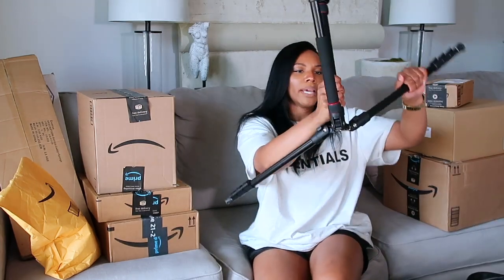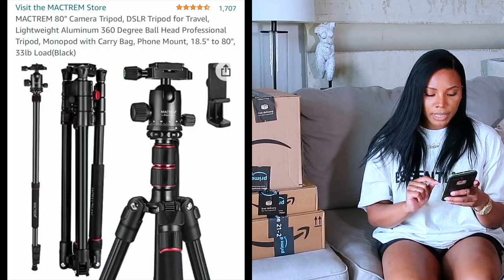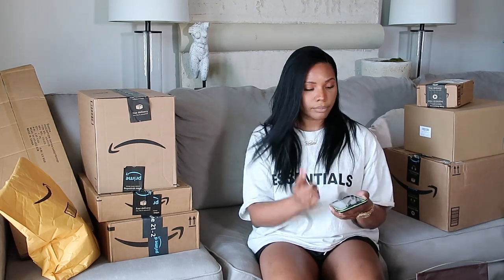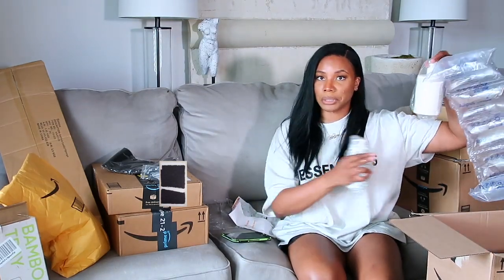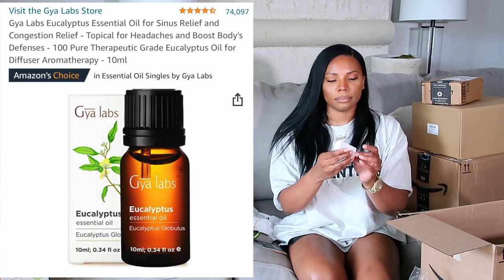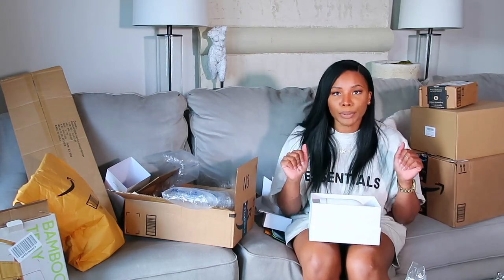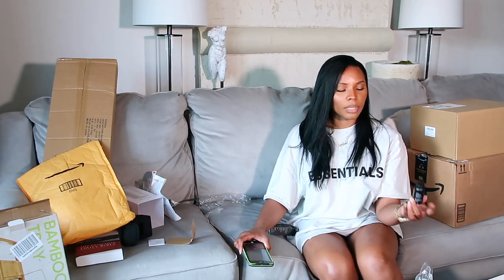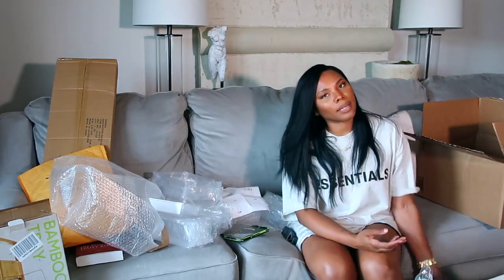HUGE AMAZON HAUL | WHAT DID I JUST BUY?!? | HOME, HEALTH, BEAUTY, TECH + MORE | PRIME DAY DEALS 2021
Amazon Prime Day always gets me. Watch me review and struggle with all the things I purchased.